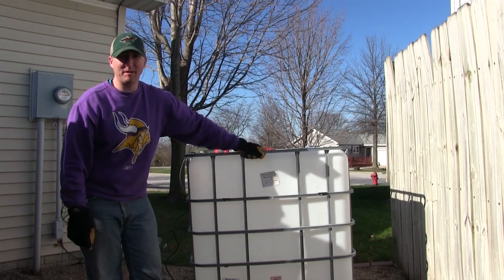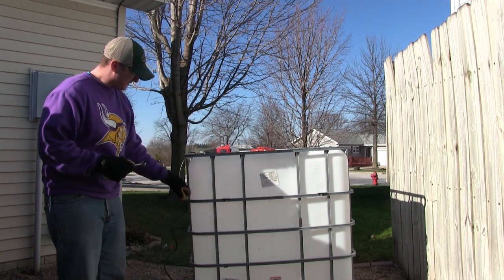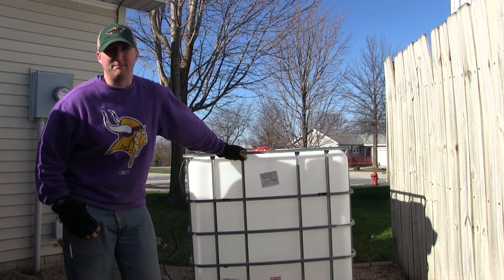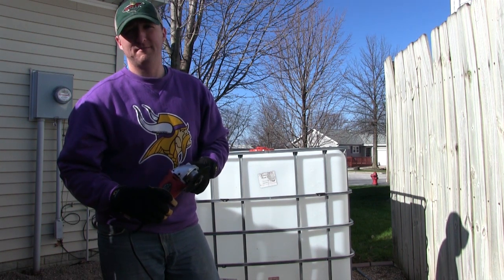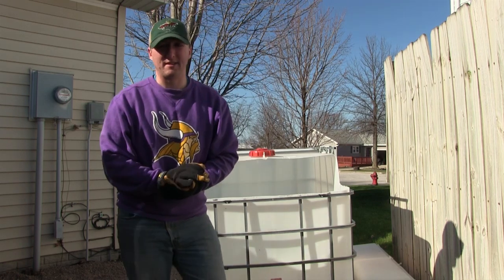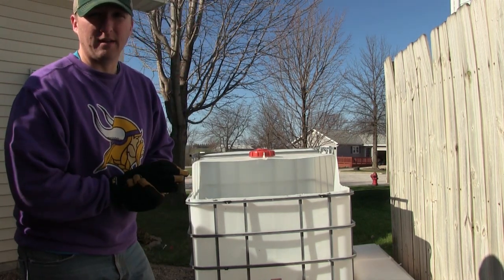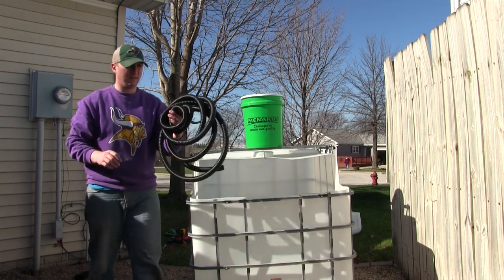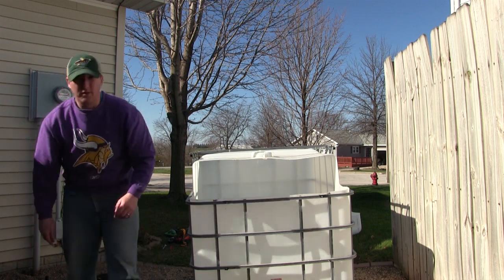DIY 250 gallon Bait Tank made from IBC Tote!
In this video we turn an IBC tote into a 250 gallon bait tank!  Next week we will turn a 5 gallon bucket into a filtration system for the tank!

Tetra Whisper Air Pump 100 Gallon
TotalPond Corrugated Tubing - 1in
Camera - Canon VIXIA HF G20 CMOS PRO